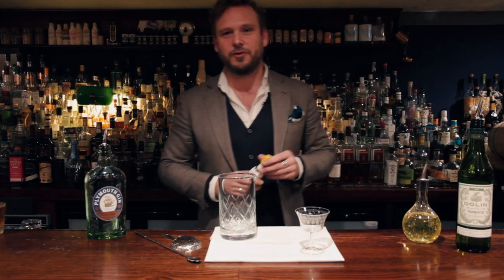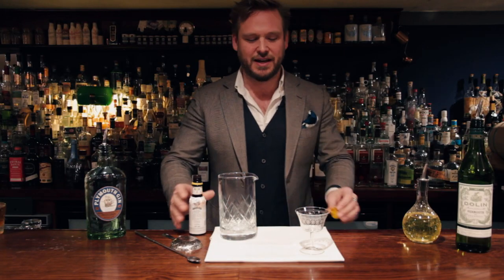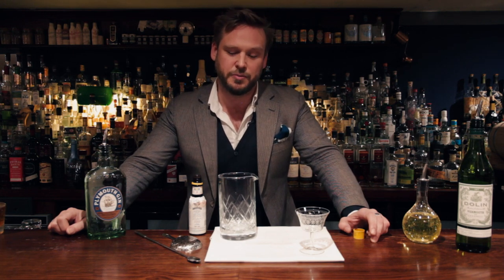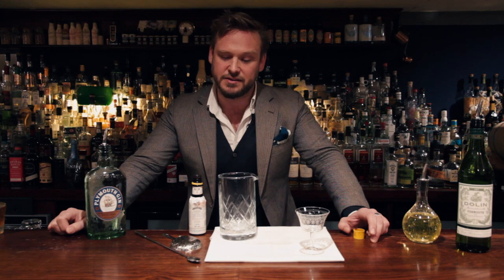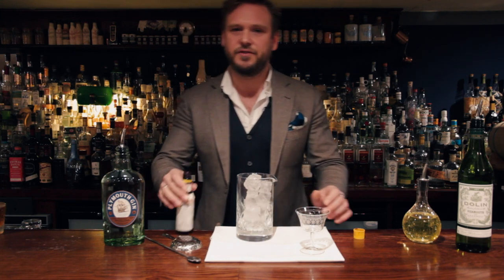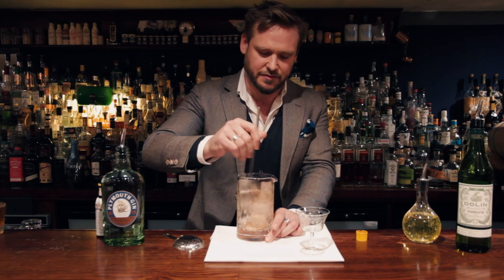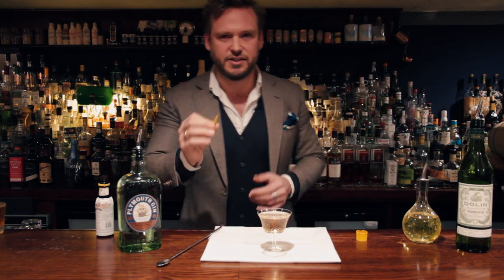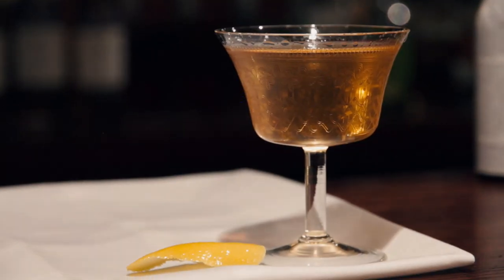Classic Cocktail Guides: Pink Gin with Plymouth Gin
Sebastian Hamilton-Mudge from Plymouth Gin gives a step by step guide to some of Britain's most classic cocktails.